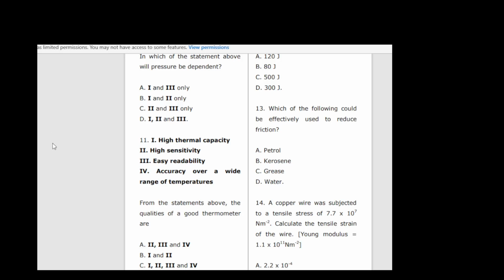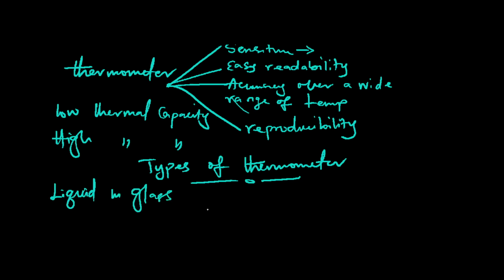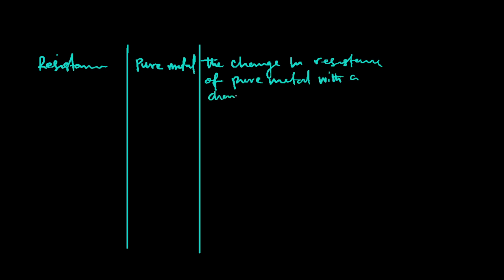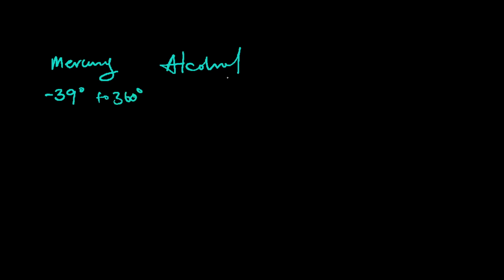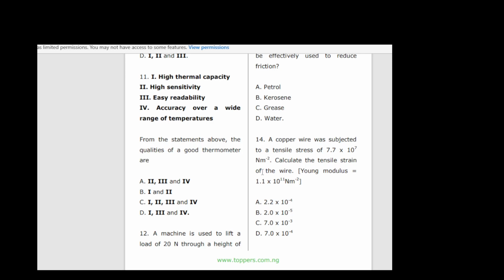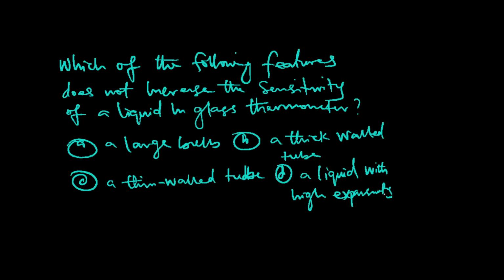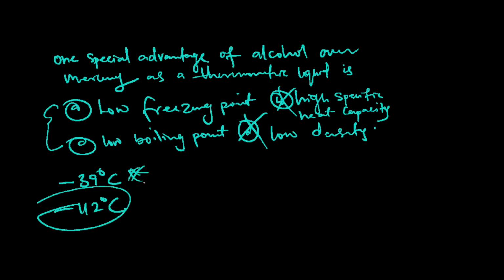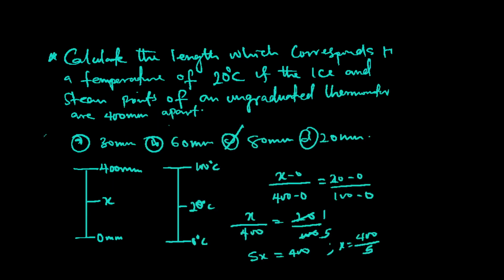TEMPERATURE AND ITS MEASUREMENT | JAMB 2023